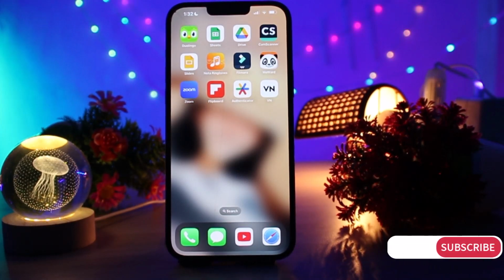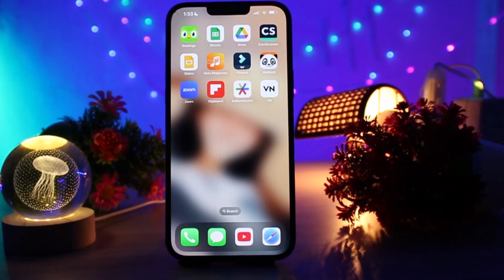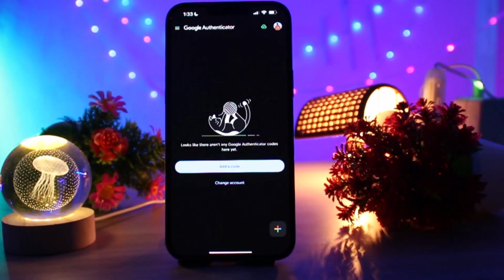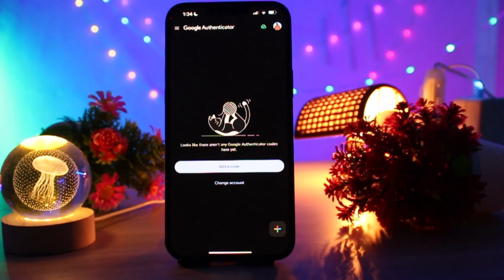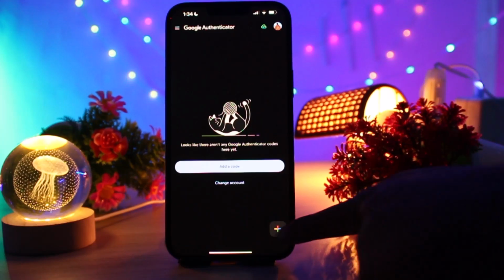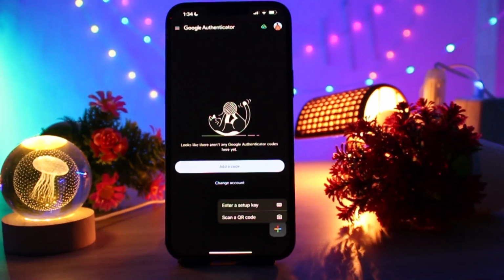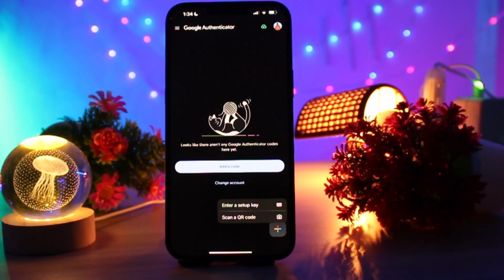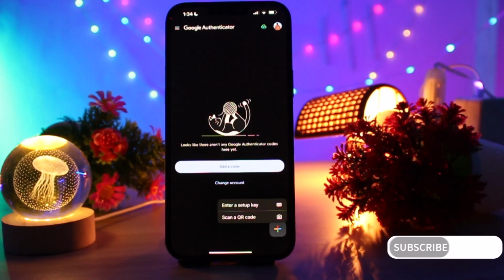Locked Out of Google Authenticator? Here’s How to Unlock It - 2025